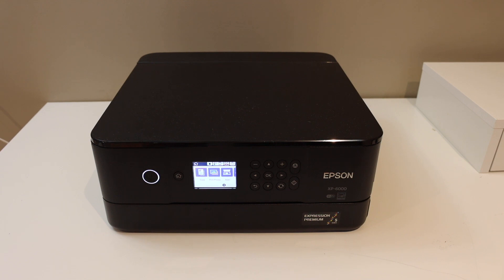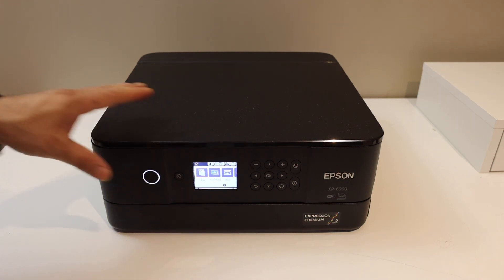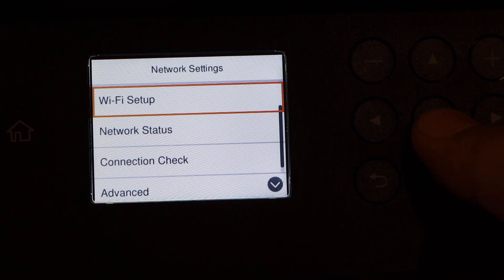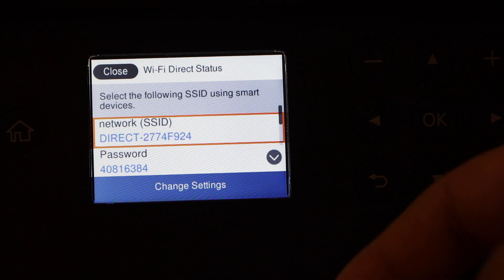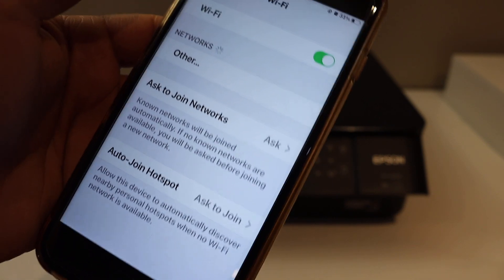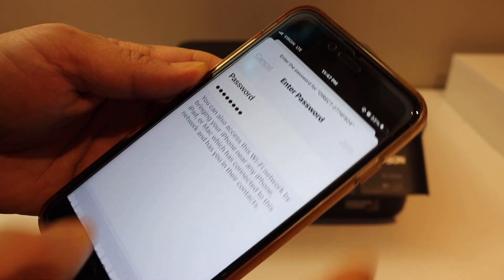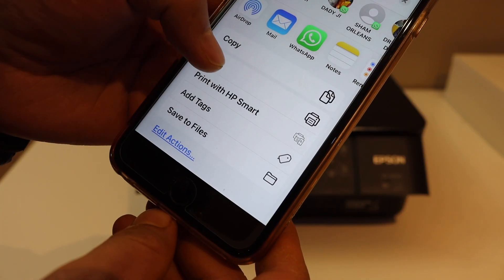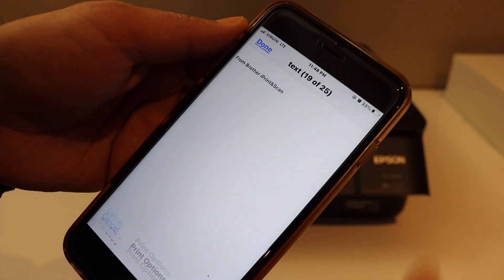Epson XP 6000 WiFi Direct Setup, Wireless Printing Review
This video reviews the step-by-step method to do the wireless WiFi-Direct Setup of Epson XP 6000, XP 6001, XP 6005 Printers.